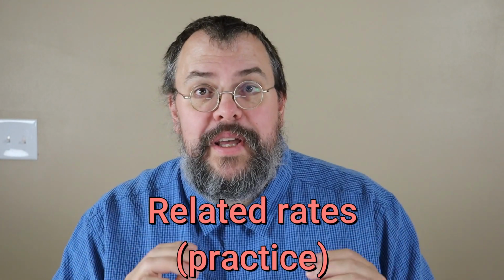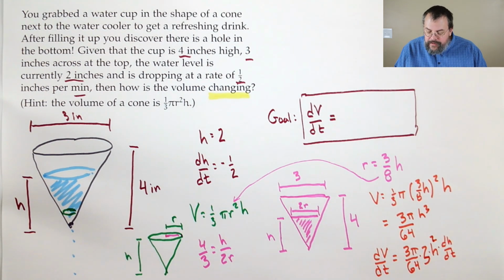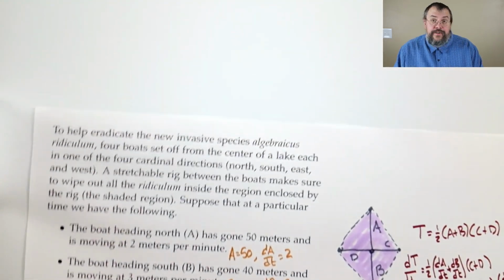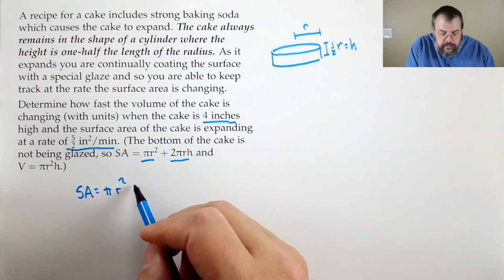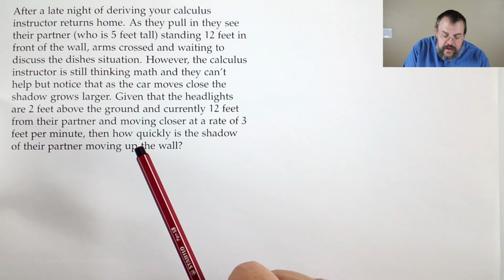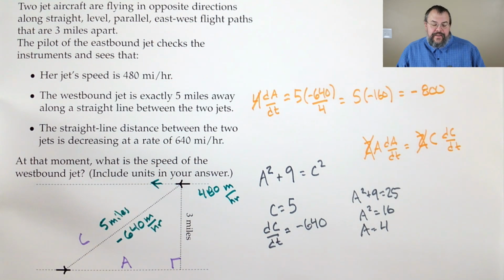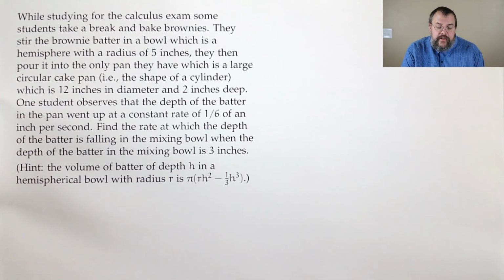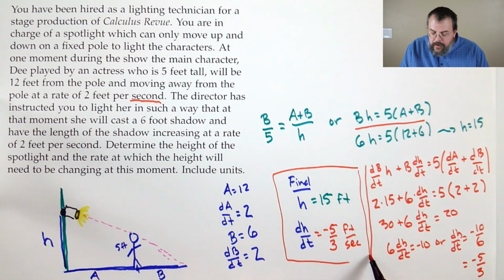Calculus 1 -- Related rates -- More practice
0:00 Introduction
0:38 Problem 1
7:14 Problem 2
19:38 Problem 3
26:38 Problem 4
34:05 Problem 5
48:24 Problem 6
57:47 Problem 7
1:06:42 Problem 8
1:18:42 Problem 9
1:25:52 Problem 10
1:30:32 Problem 11
1:40:27 Problem 12
1:49:25 Problem 13